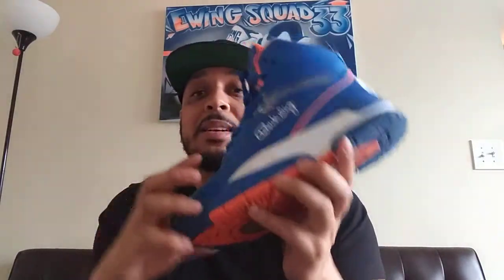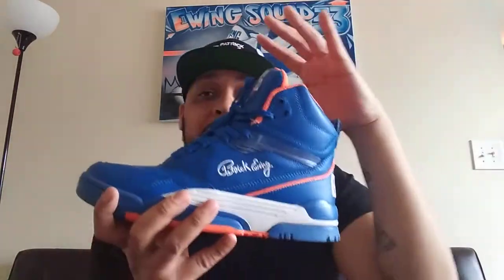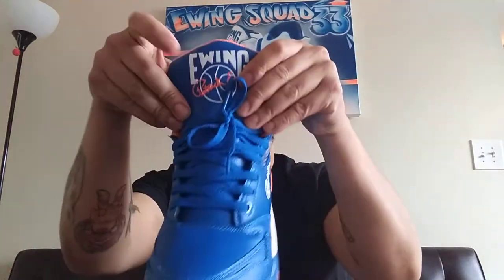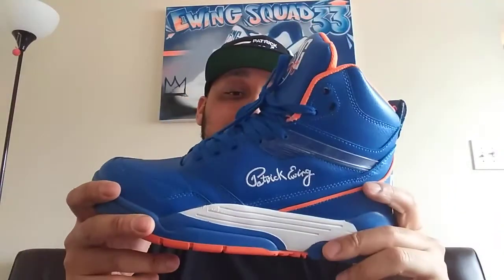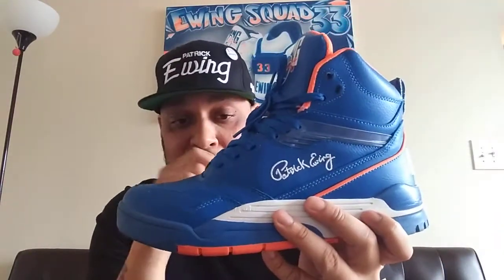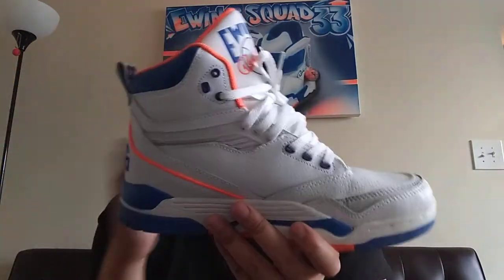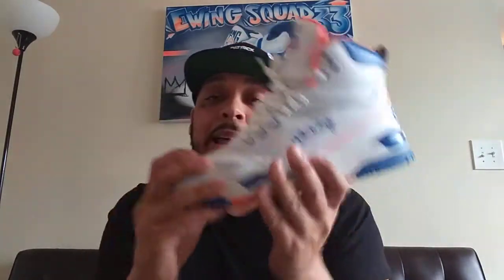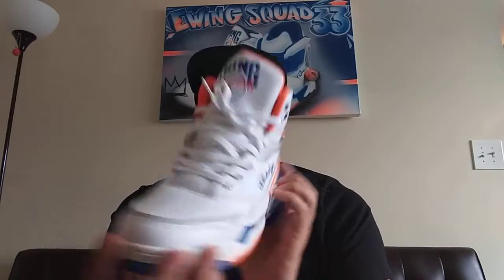Ewing Squad 33: Ewing Center Hi Sneaker Collection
Showing my ewing center collection...please join the the Ewing Squad 33 facebook group